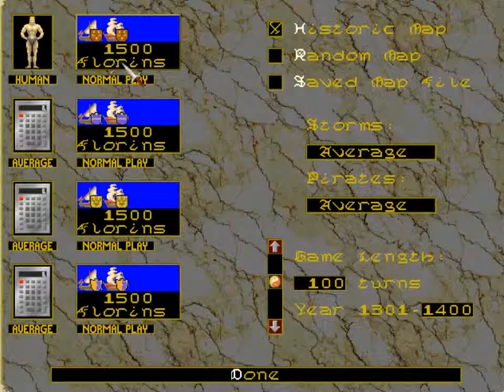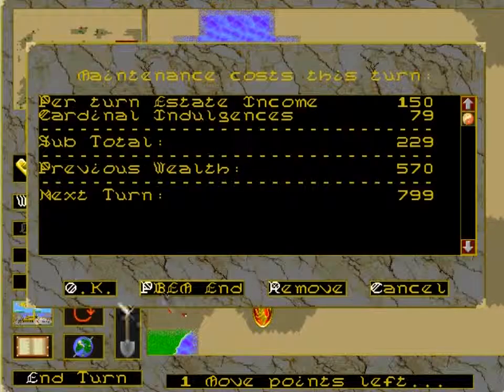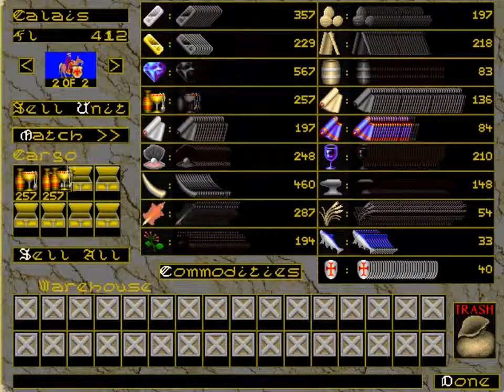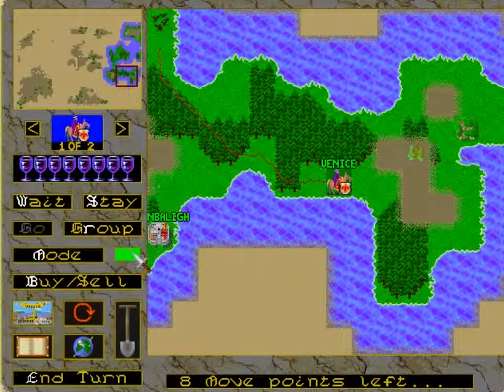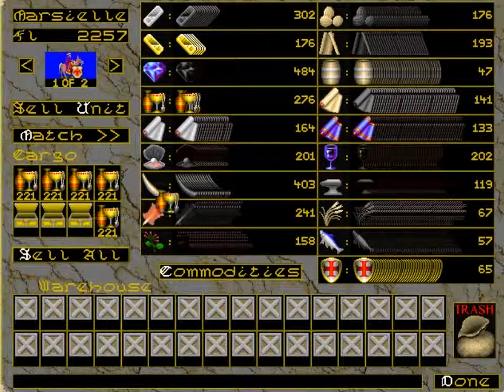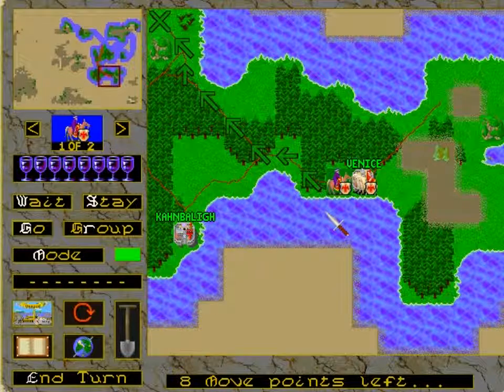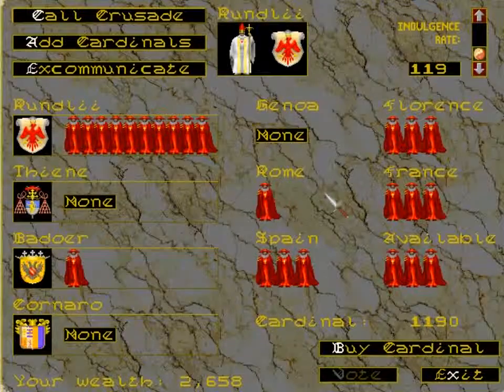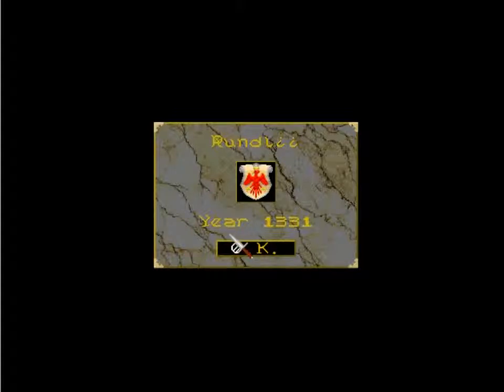Machiavelli: the Prince #1 - Intro game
Playing an old game that I enjoyed quite a bit when I was younger. A game about trading and over taking the senate/pope. Hope you enjoyed watching as much as I enjoyed my trip down nostalgic lane :P.